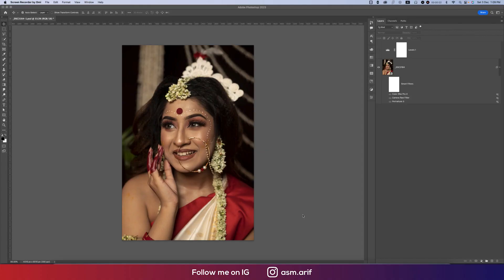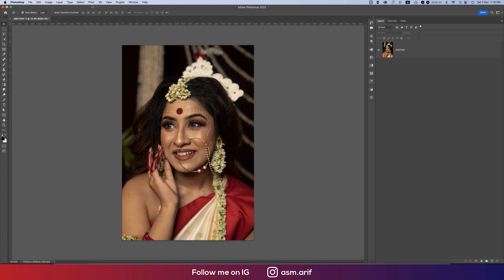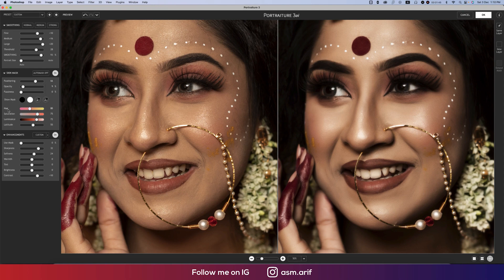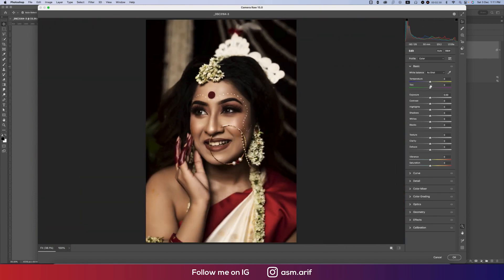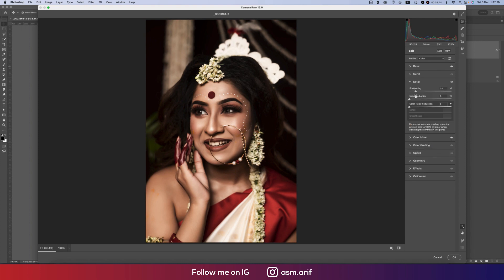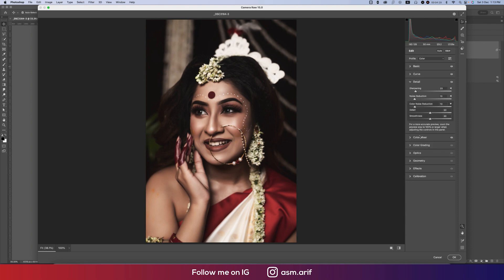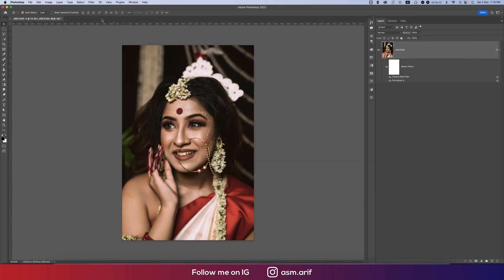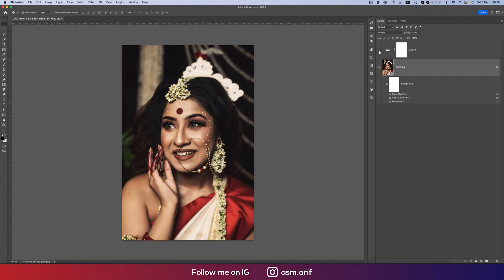Indian Wedding Photo Editing Tutorial | Photoshop cc 2023